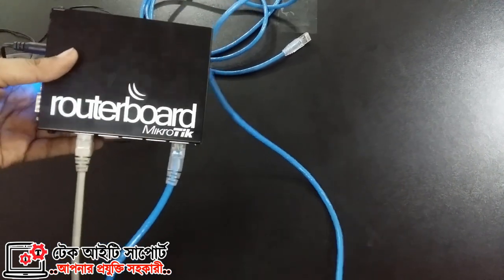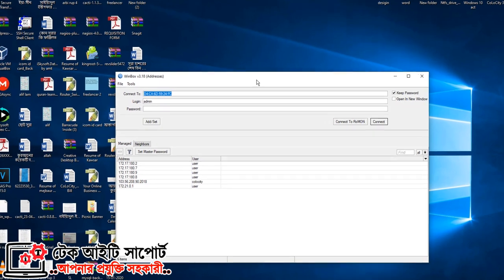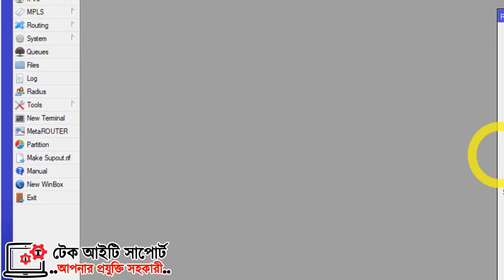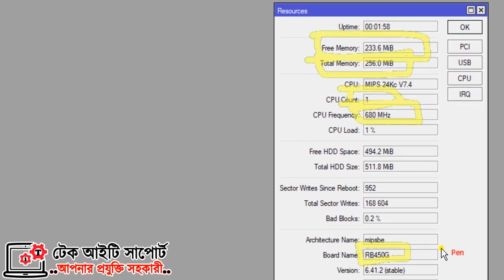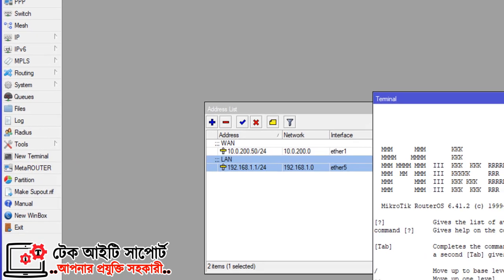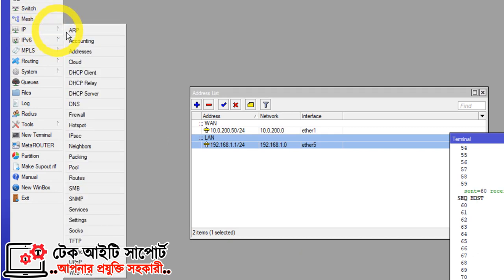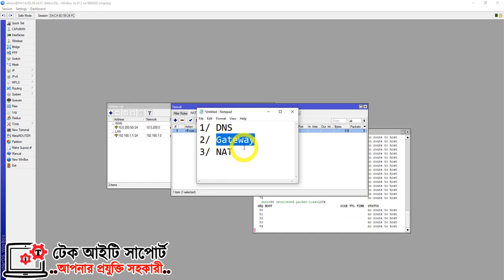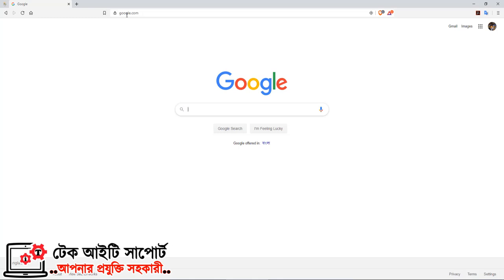Mikrotik RB450G Review Unboxing & Configure in bangla || ইন্টারনেটের ব্যবসা করতে চাইলে দেখুন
মাইক্রোটিক  RB450G রিভিউ আনবক্সিং এবং কনফিগার করুন বাংলায় |
যে কোন ধরনের IT Support পেতে যোগাযোগ করুন আমাদের সাথে | আপনার প্রয়োজন মেটানোর জন্য আমরা দিচ্ছি এককালীন অথবা সার্বক্ষণিক আইটি সাপোর্ট।